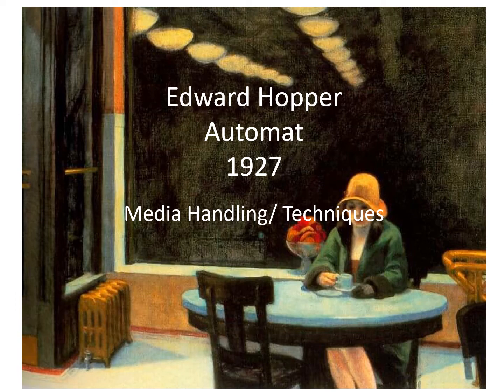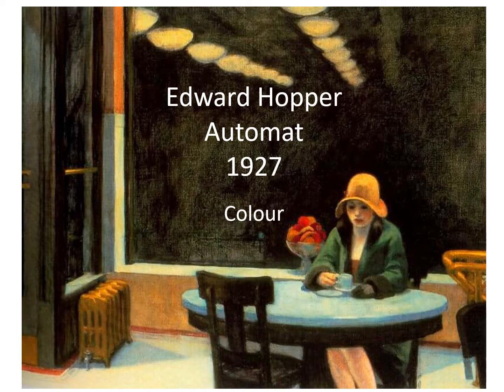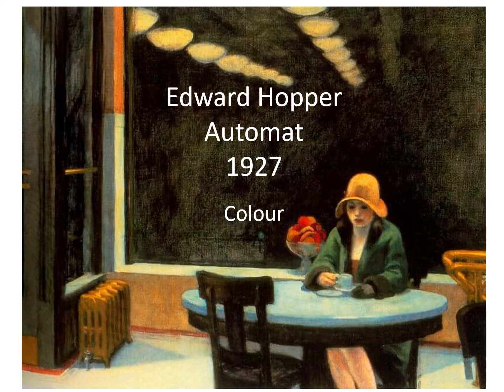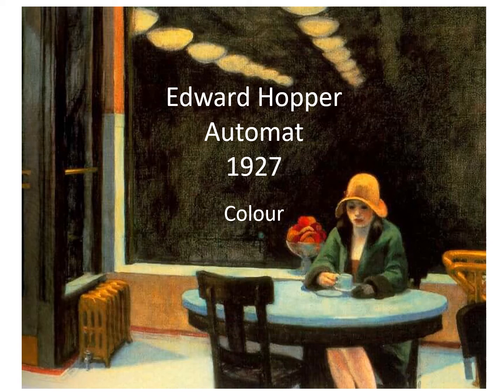Edward Hopper media style colour